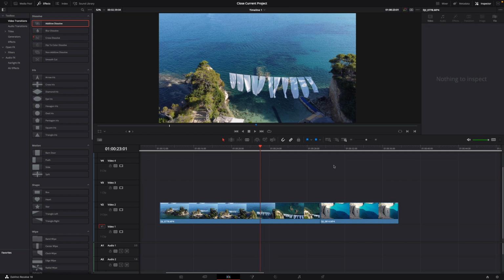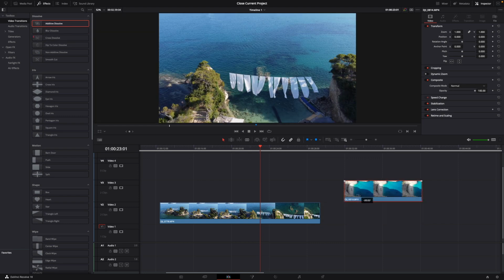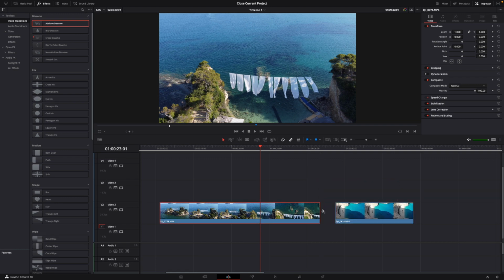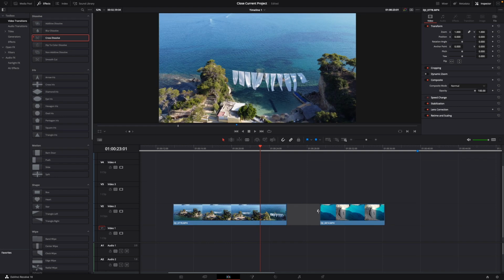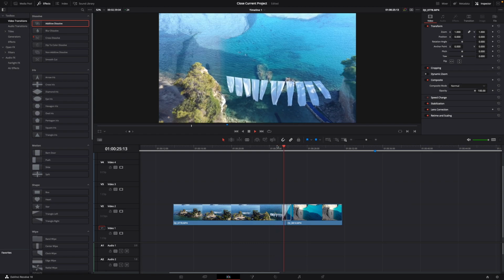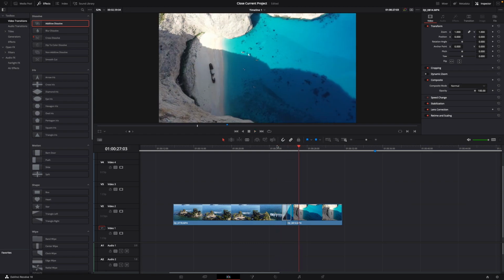How to Fix Transitions Not Working in DaVinci Resolve 18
Hey guys,
in this tutorial i will show you how to fix the Problem with Transitions to Working in DaVinci Resolve 18.